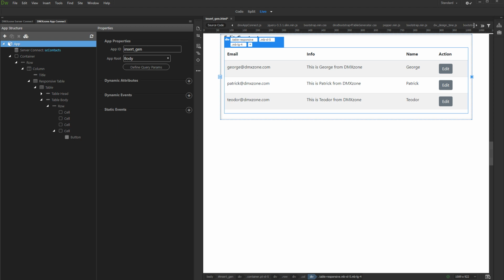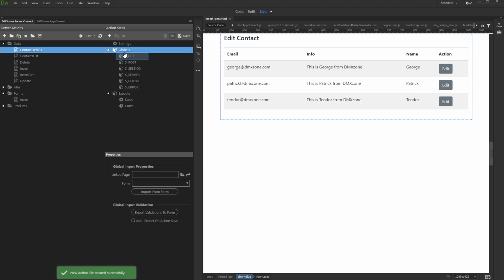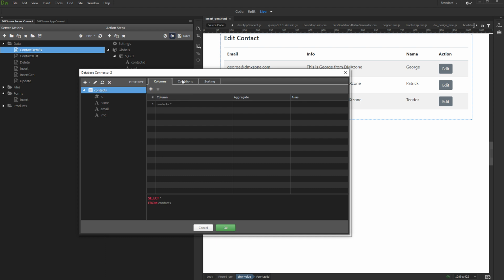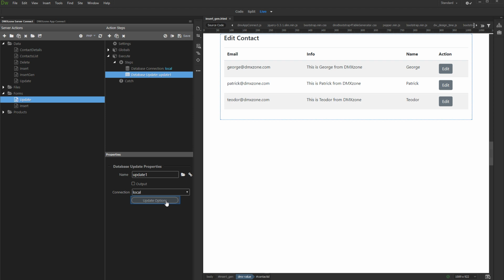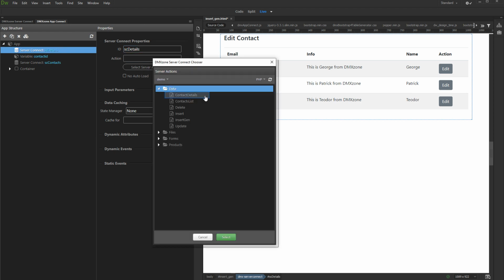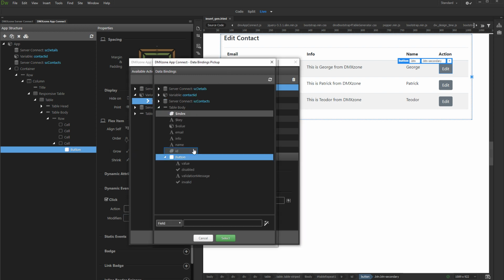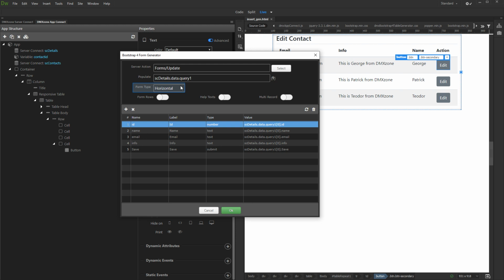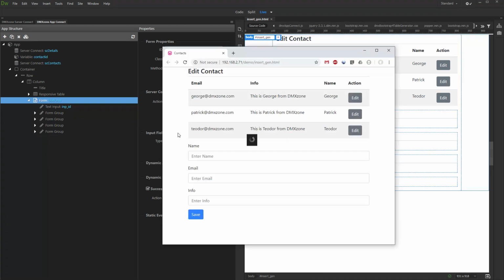Generating an Update Record Form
In this tutorial we will show you how easy it is to create an update record form, using the Bootstrap 4 Dynamic Form Generator 2.